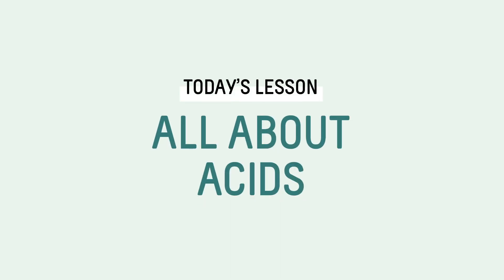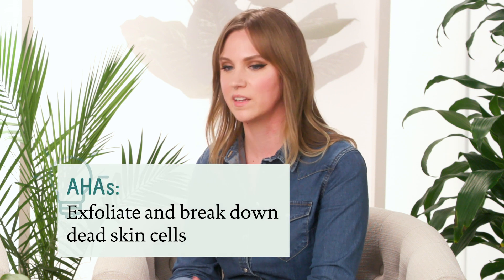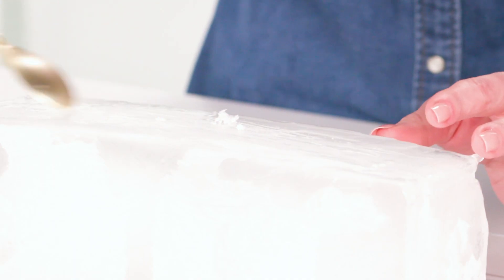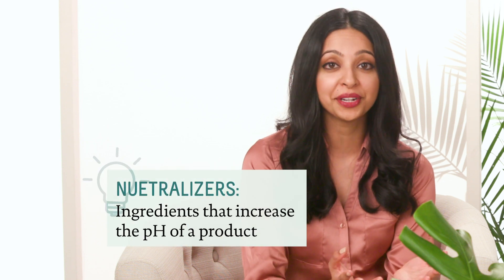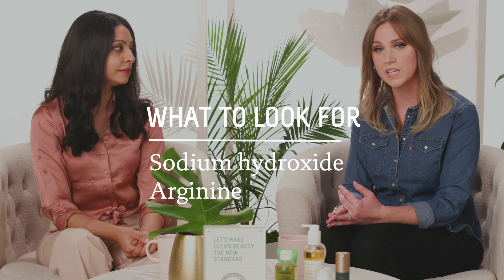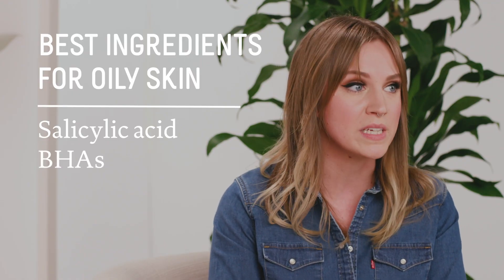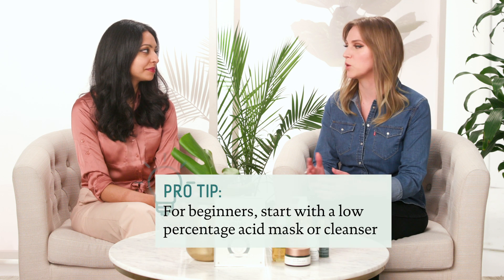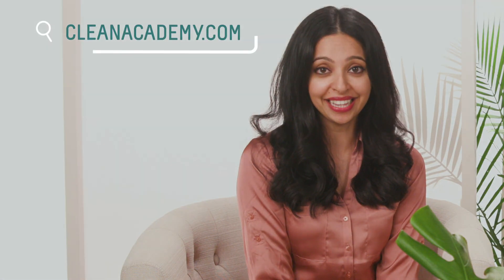All About Acids: Biossance and Youth To The People | Clean Ingredients That Work | The Clean Academy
Learn the ABCs of AHAs and BHAs with the chemists behind some of your favorite clean beauty products today. Biossance’s Ramya Viswanathan and Mercedes Taylor from Youth To The People dive deep into all things acids. Learn about misconceptions, how acids work and how to avoid overdoing it with these active ingredients.

Acid Product List:
- Biossance Squalane + Lactic Acid Resurfacing Night Serum
- YTTP Kombucha + 11% AHA Exfoliation Power Toner
- YTTP Superfood Air Whip Hyaluronic Acid Moisturizer

About The Clean Academy:
Never apologize for having high standards. We don’t. Everything we do and create reflects our commitment to your skin and our environment.
We’re dedicated to providing you with the highest-quality education when it comes to clean, effective beauty—so you’re empowered to make better choices for yourself and the planet.
Together, let’s build a world where our shoulds become our musts.
Let’s make clean beauty the new standard.

Resources:
EWG Skin Deep